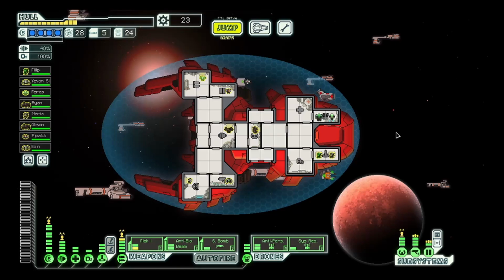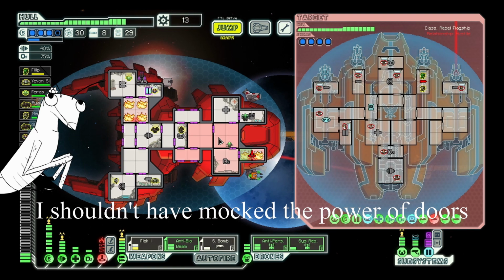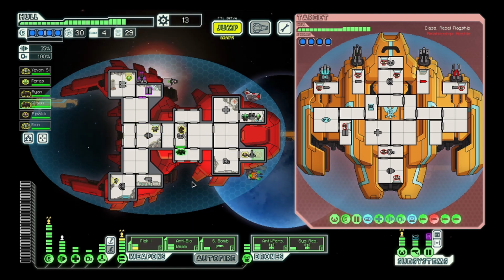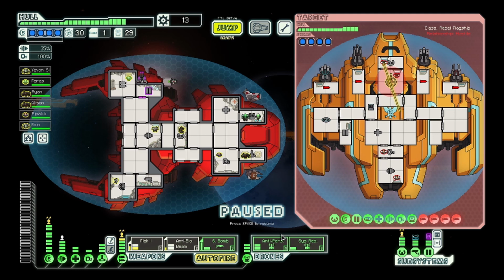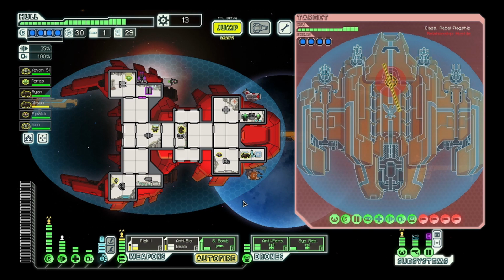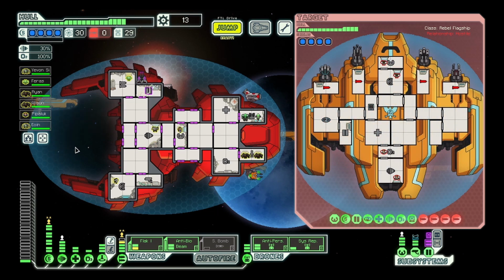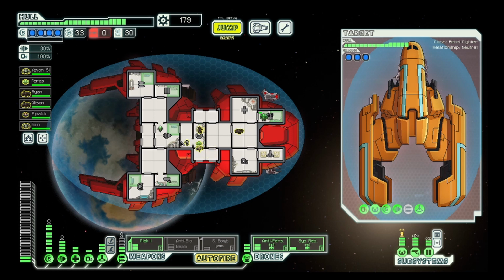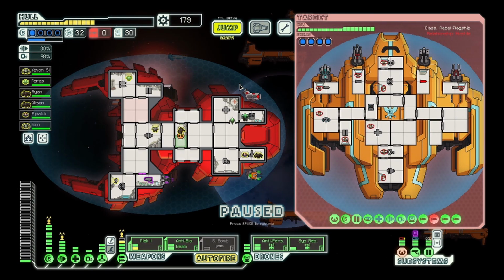FTL Mantis Cruiser A - ep. 6 My Personal Hell - My Personal Hell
The final episode in the FTL saga...
And it is only suffering.

Credits:
Game: FTL: Faster Than Light
by Subset Games

Blooper Sound Effect
from Orange Free Sounds
by Alexander

Mantis Cruiser Art and FTL Logo taken from in-game footage.